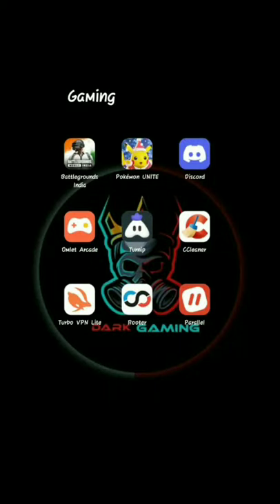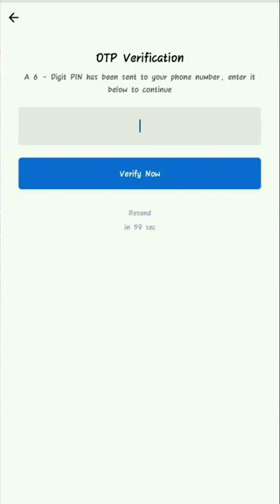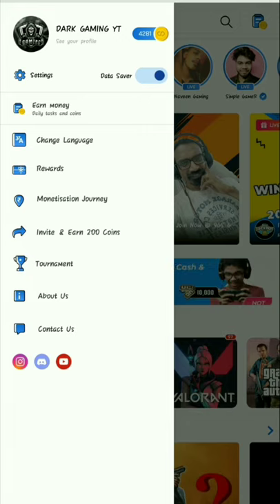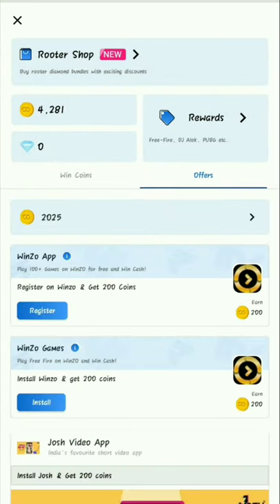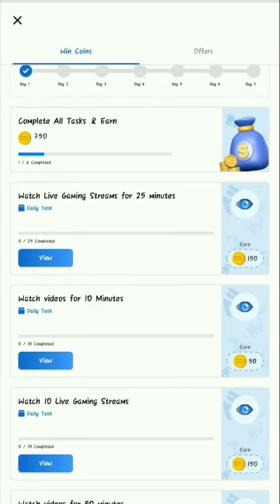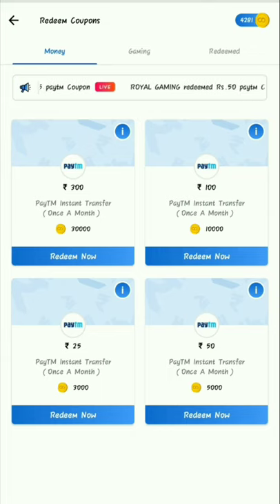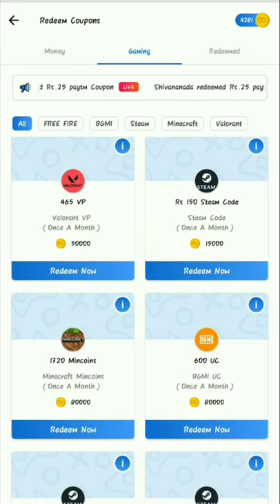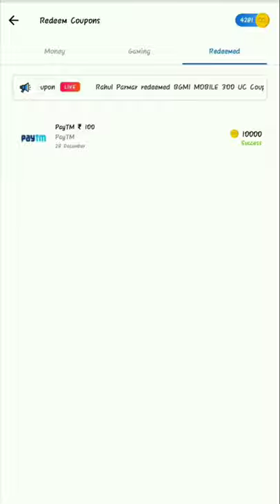HOW TO GET FREE UC 100% WORK WITH PROOF😲 IN TAMIL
ROOTER NO.1 EARNING APP
MADE BY INDIA🇳🇪

DAILY LIVE STREAMING TIME

MORNING : 10.30 TO 12.30PM

EVENINH : 6.30 TO 9.00PM

I AM NOT PRO

😎STILL TRYING TO PLAY GOOD😉
Device : Redmi S2/Y2
Control : 3 FINGER CLAW
Sensitivity : NON-GYRO PLAYER
Graphics : SMOOTH + MEDIUM

MY POKEMON UNITE ID :  6GC366A